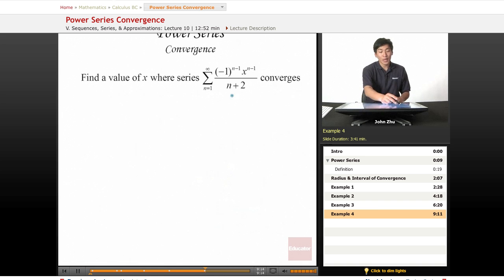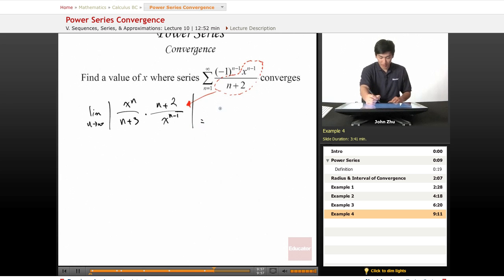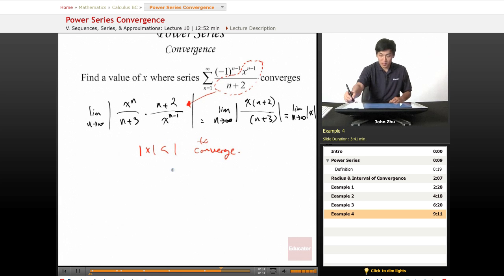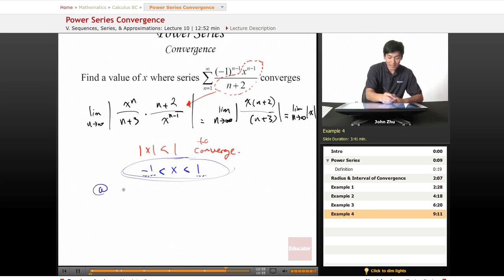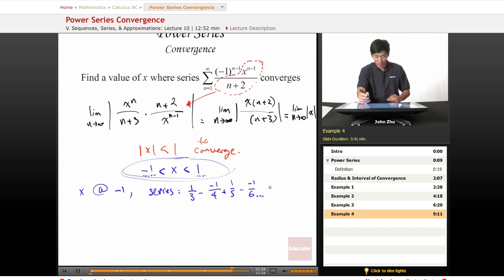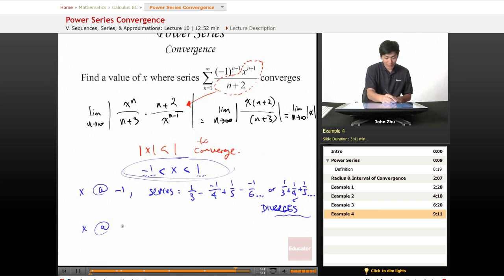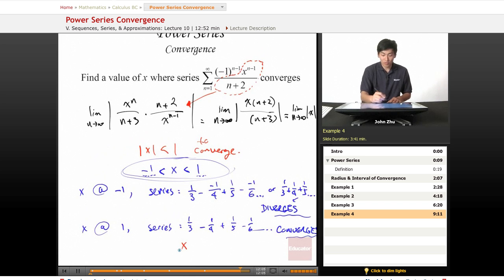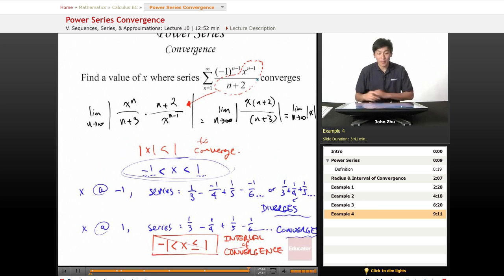AP Calculus BC - Power Series Convergence